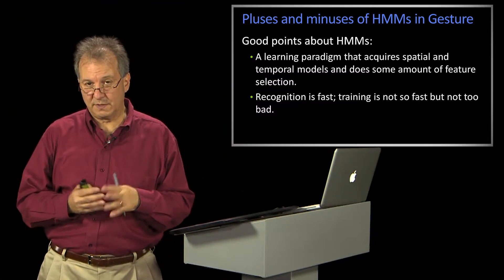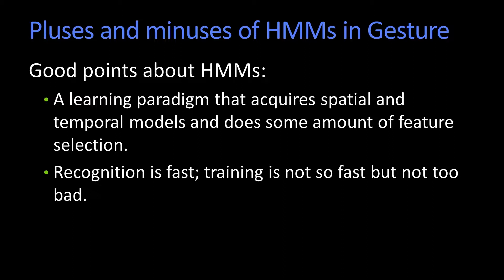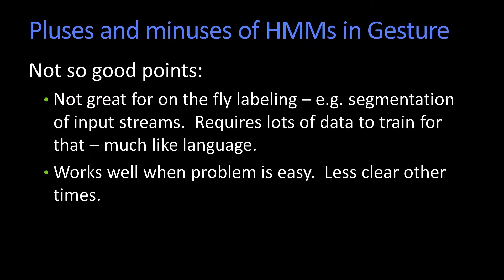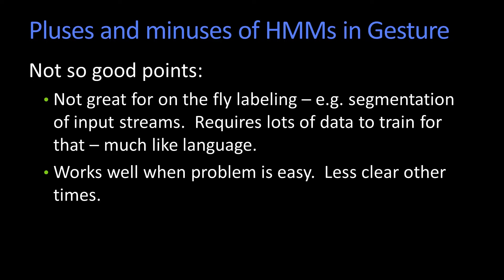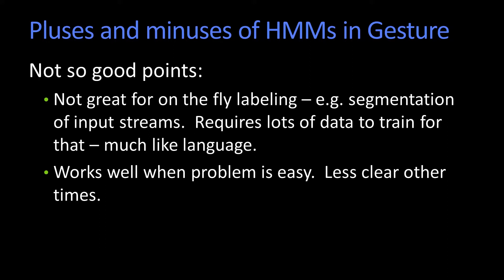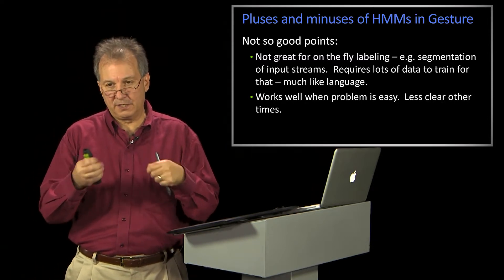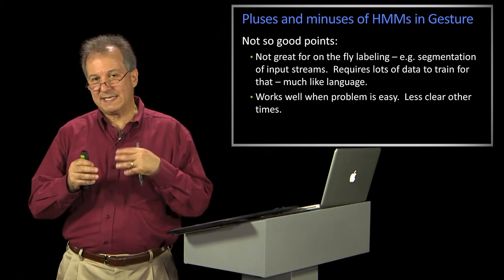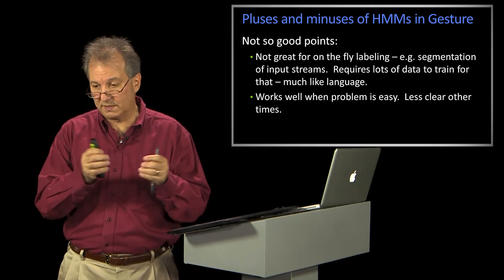Pluses and Minuses of HMMs in Gesture